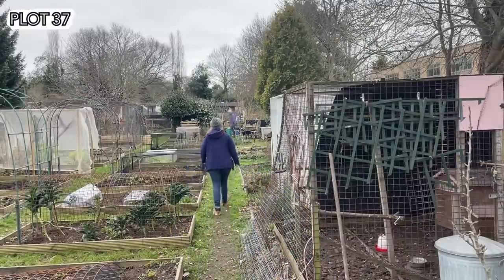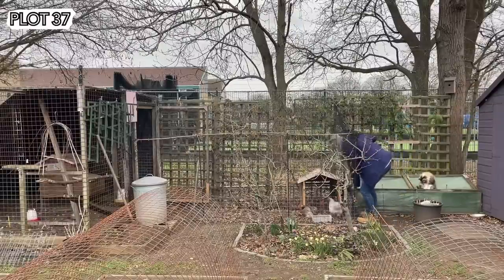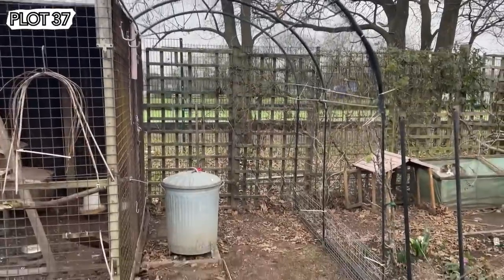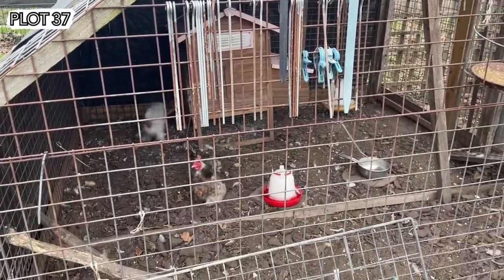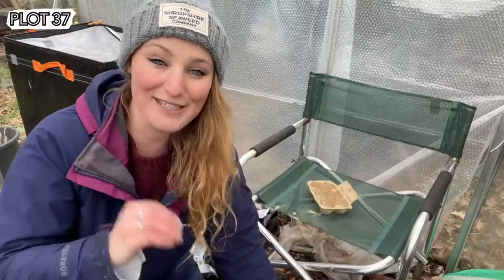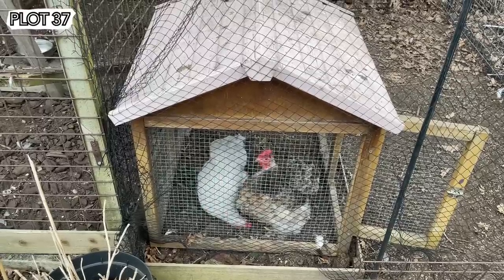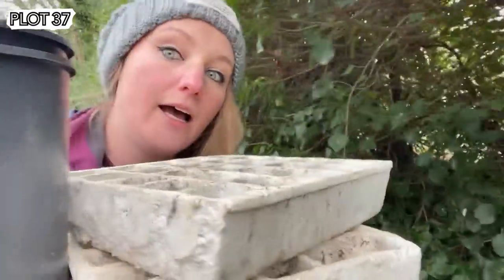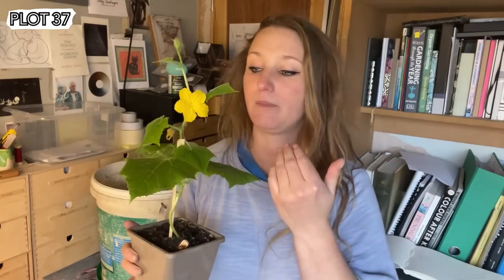Ep 152 - Gah! The trouble with Badgers! + Potatoes and a new run for the Girly-Whirleys! || Plot 37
The badger destruction is really starting to irritate now! Strategies need to be implemented before we hit planting-out time. This week in the garden we get the first of the early potatoes into pots in the greenhouse. We sow Beetroot and Spring Onion seed in cell trays and re-model the chicken run out of the old polytunnel skeleton.

*|| ALLOTMENT KIT:*
Heated Propagator
Seed Trays:
Green ½ trays
Green ¼ trays:
Metal Mesh Sheets (bedcovers)
Metal Mesh sheets (Fruit Cage and Henhouse):
I film everything with these tools:
Camera/phone:
Main Allotment Tripod: